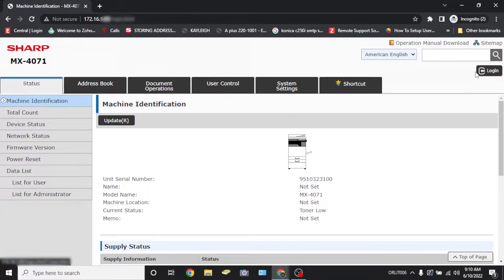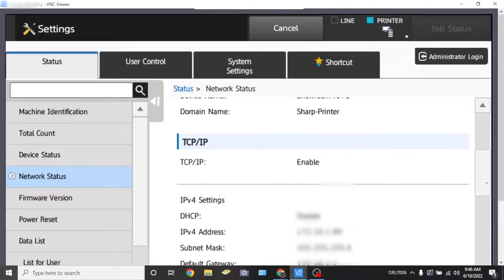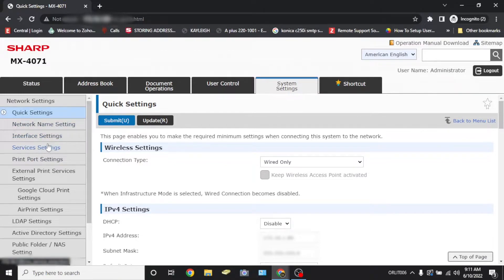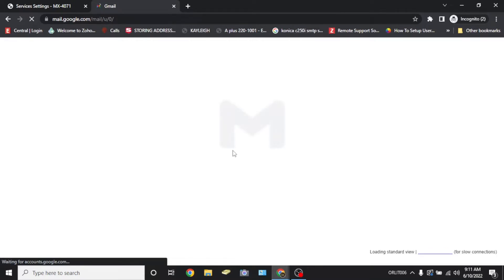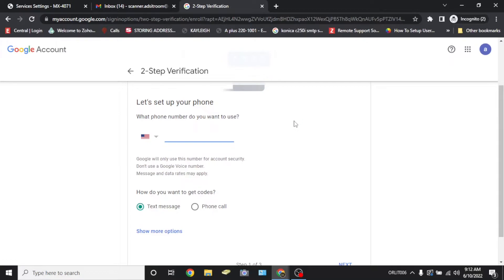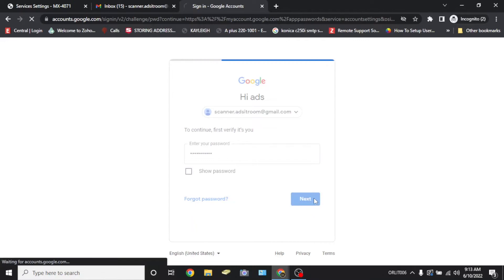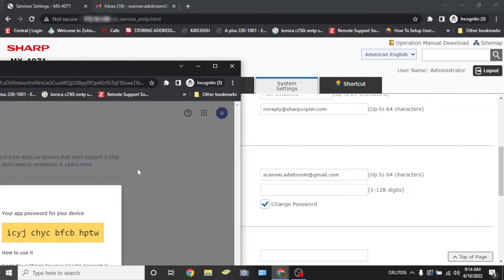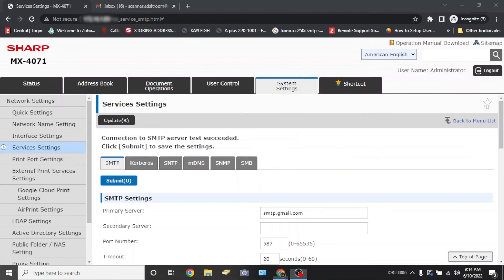Sharp MFP 2 Factor Authentication Setup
Gmail has updated its security policy as of May 30, 2022. This means that a new password will have to be generated and entered into the Sharp Copiers as well as all other brands using Gmail.

In this video, you will learn how to enable and change Gmail's Two-Factor Verfication Setup to use Google's Scan to Email feature on your Sharp MFP Devices.

If you still have any questions, please contact your AD Solutions Account Representative for more information.

About AD Solutions:

A.D. Solutions is a workplace technology company based in Florida that has been proudly and efficiently serving across a nationwide dealer network. With over 20 years of combined personnel experience, A.D. Solutions provides the highest quality copier, facsimiles, computers, and network solutions.